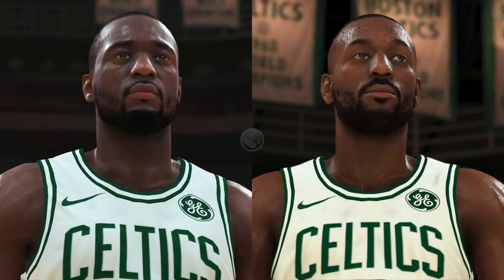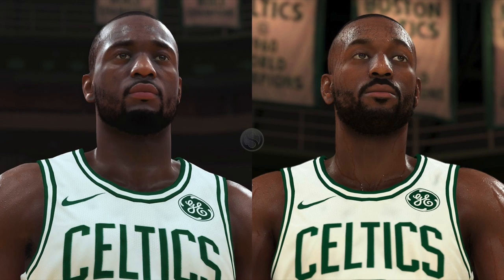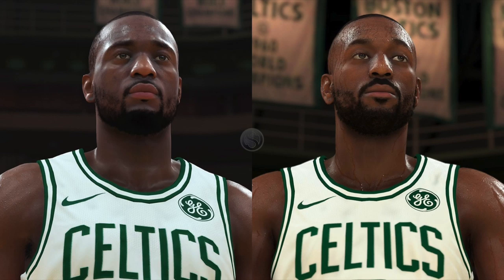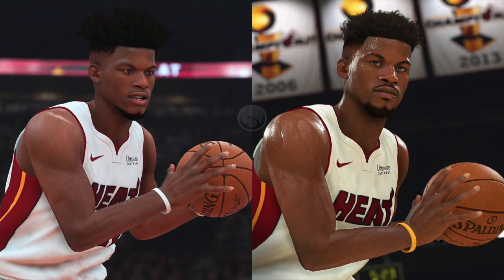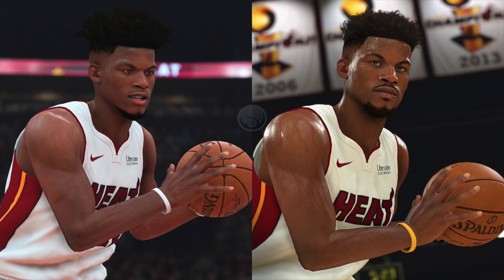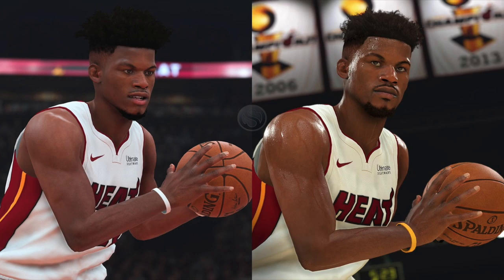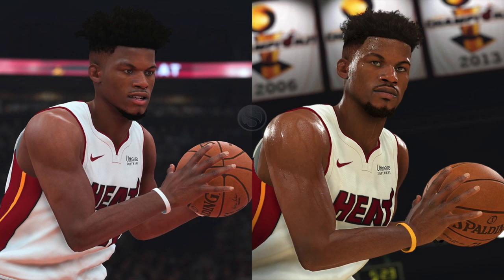NBA 2K20 VS NBA 2K19! CAN 2K GRAPHICS GET BETTER BEFORE THE PS5 RELEASES? | iPodKingCarter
NBA 2K20 News is coming out today, confirmed by 2K Sports.

NBA 2K20 VS NBA 2K19! CAN 2K GRAPHICS GET BETTER BEFORE THE PS5 RELEASES?